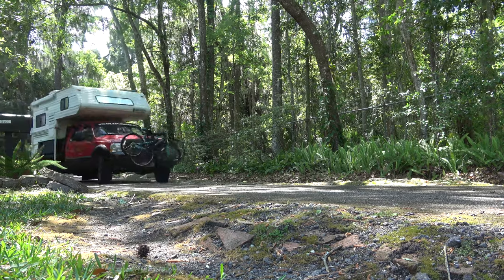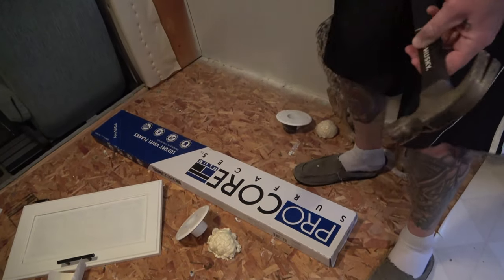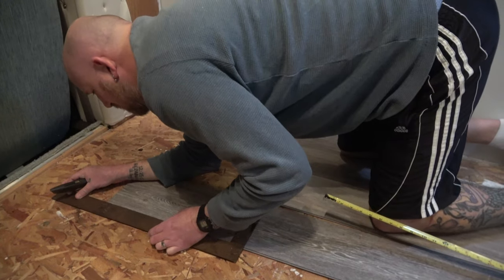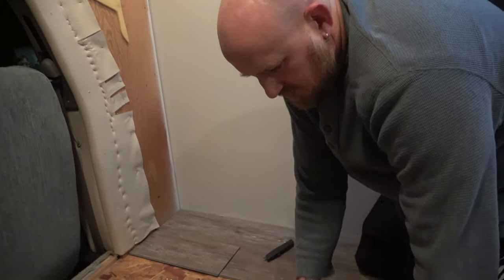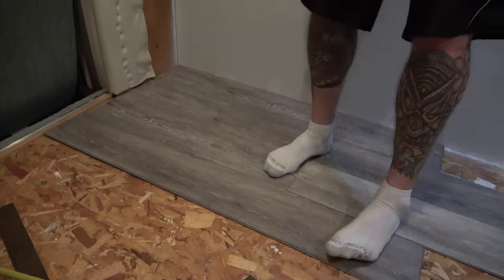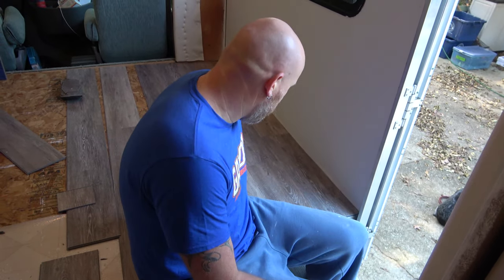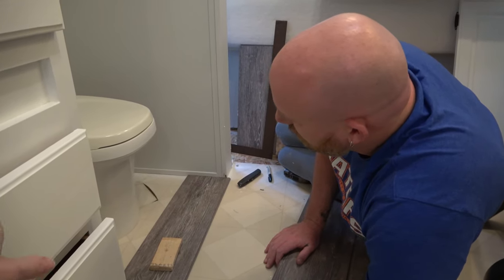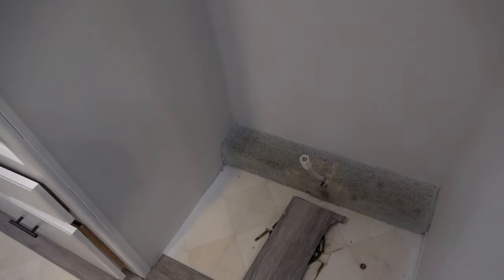CtW 115 // Preparing Our Camper to Install Vinyl Flooring // Class C Camper Remodel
Prepping for RV flooring can be just as difficult as actually replacing floors in a Class C. There is a lot of planning and consideration you must put in before you even begin the flooring process.

From measuring the floor space and purchasing the right kind and amount of flooring to gathering a few tools and watching some how-to videos, you’ll be busy with replacing floors in a camper before you even lay the first plank.

In this video, we’ll give you an idea of the steps you will need to take when you replace floors in an RV. We’ll show you a handful of tools you need and how you will want to think about planning and prepping RV flooring.

Hopefully, you’ll have confidence in how to do an RV floor renovation in your camper with no previous floor laying experience!